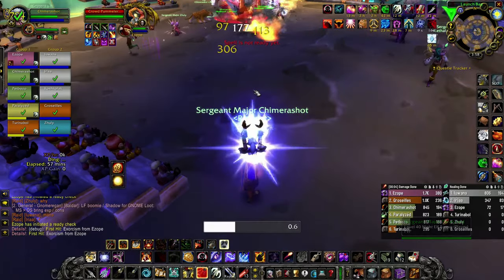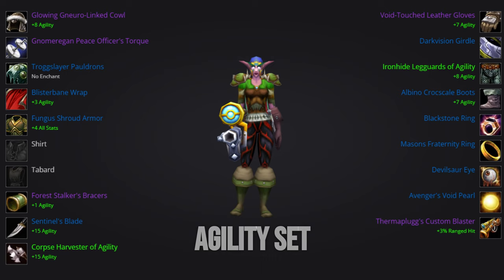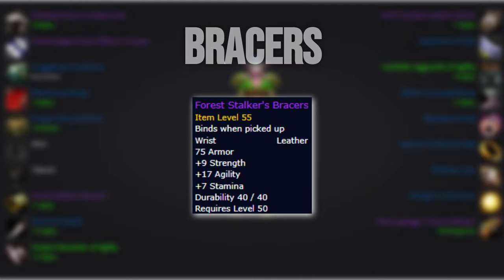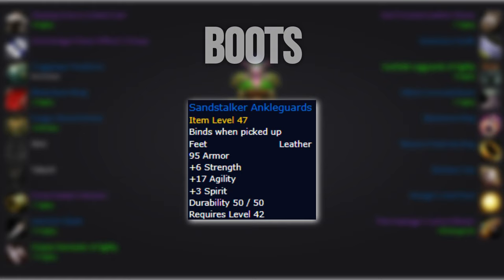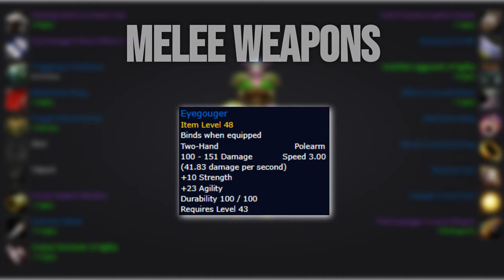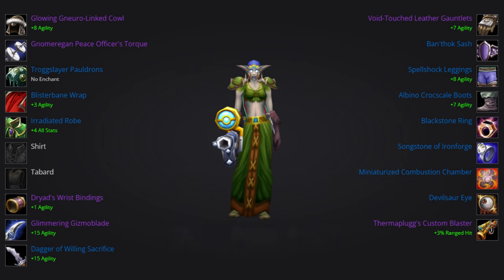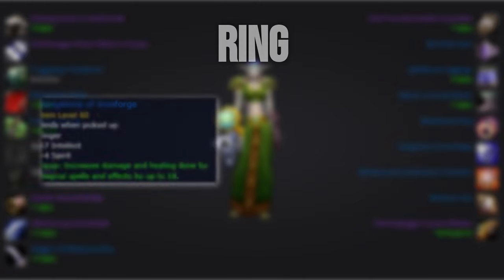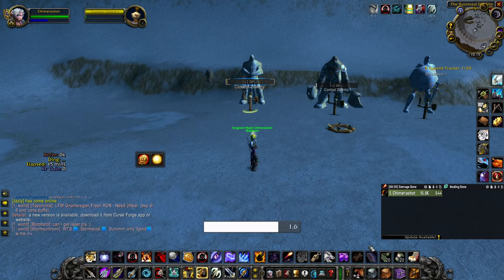Ranged Hunter Phase 3 Pre-BIS Guide | Season of Discovery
There is a lot still unknown about phase 3 of Season of Discovery, so all information that comes out before the phase should be taken with a grain of salt.

That being said, we still have a lot of information regarding what will be our best options as we head into raiding. With the new Lock and Load rune in SOD Phase 3, spell power hunter will be looking to get a real boost in dps with us being able to spam out additional Chimera Shots.